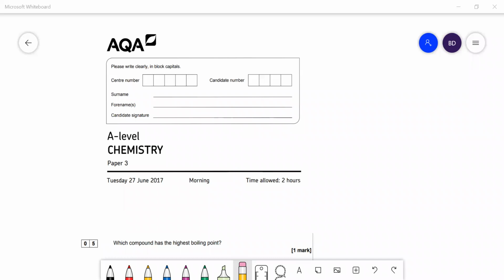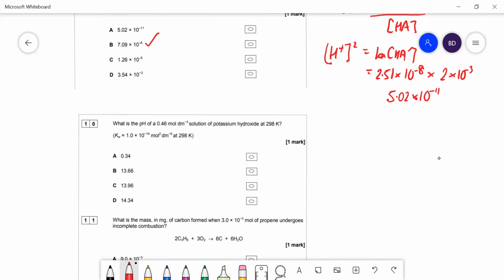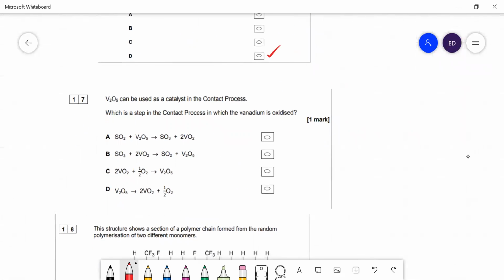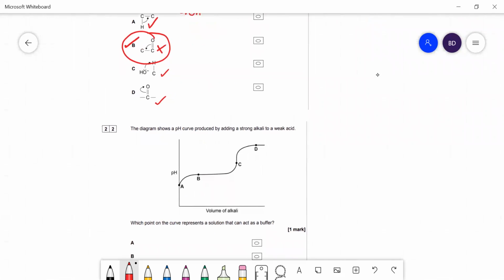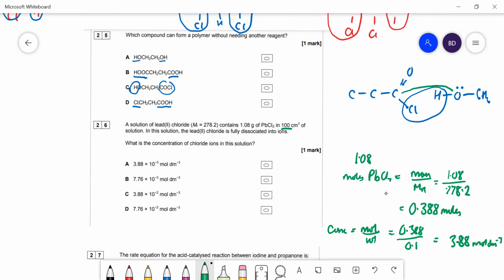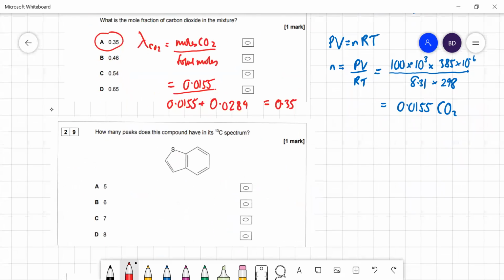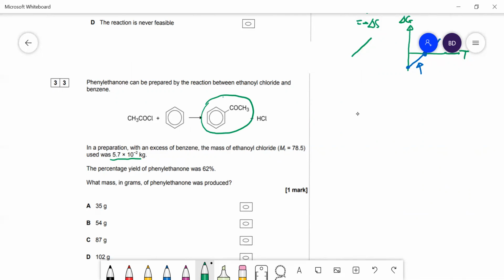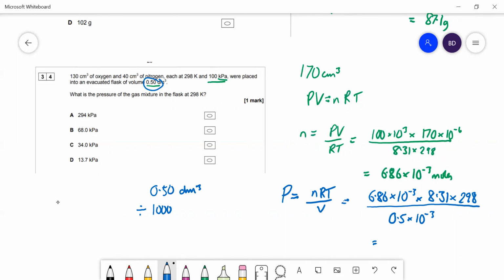AQA Chemistry A-level, June 2017, Paper 3 (second half)